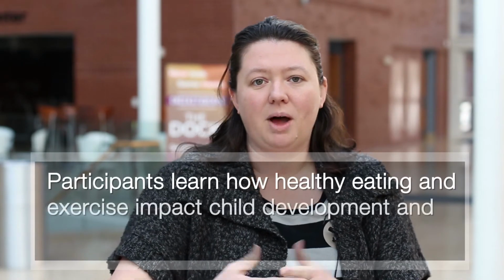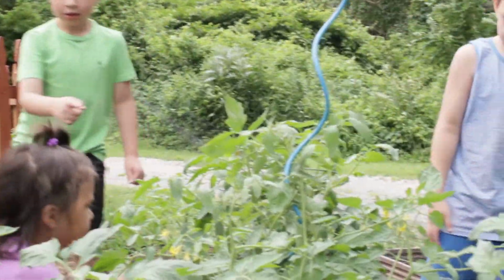Creating Child Care Environments that Foster Healthy Lifestyles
Step It Up provides professional development to child care providers, helping to create environments that foster healthy lifestyles. Step It Up is a program of Child Care Aware of Eastern Kansas and Western Missouri.